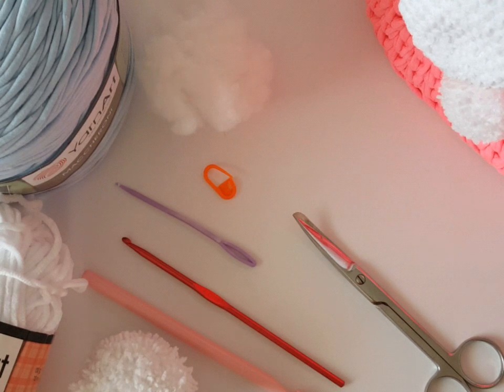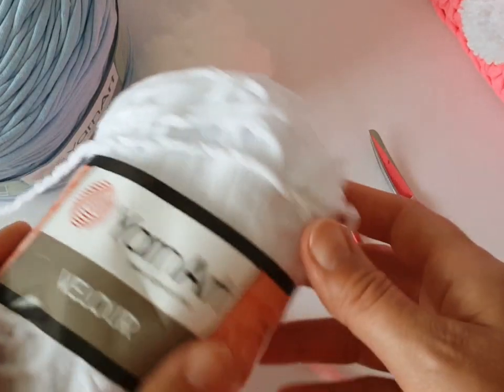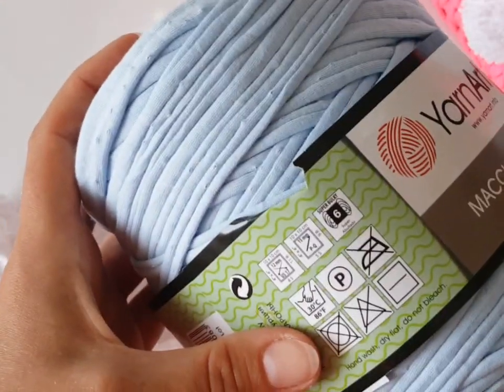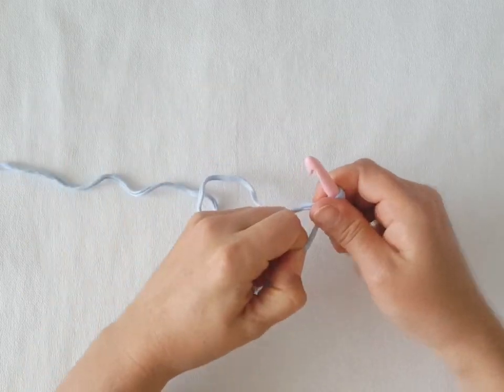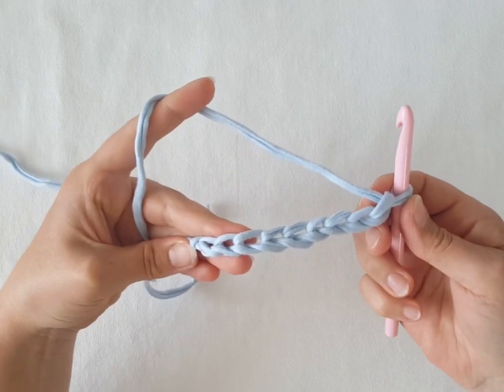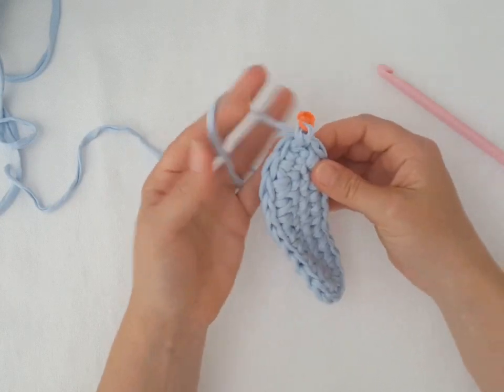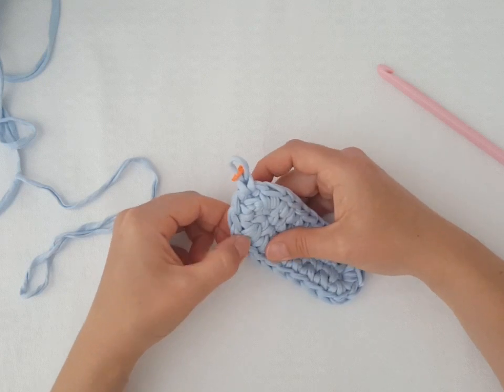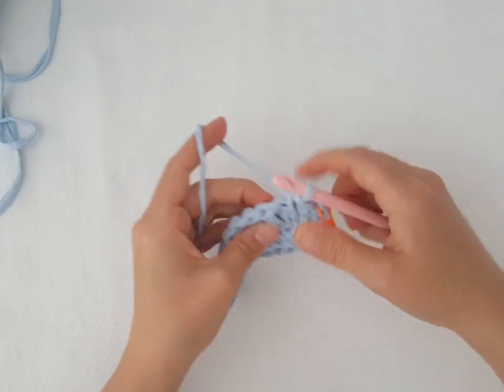Crochet RABBIT BACKPACK tutorial / Part 1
Hello everyone, in this tutorial I will show you how to crochet rabbit backpack. This is part 1 of crochet rabbit backpack tutorial.
This rabbit tutorial will have two parts. In this part I will show you how to crochet the bottom of rabbit backpack and the body of rabbit backpack.
You will need these yarns:
YarnArt - Maccheroni for the body of    backpack
YarnArt - Happy or Mink for rabbit tail
YarnArt - Velour for rabbit ears